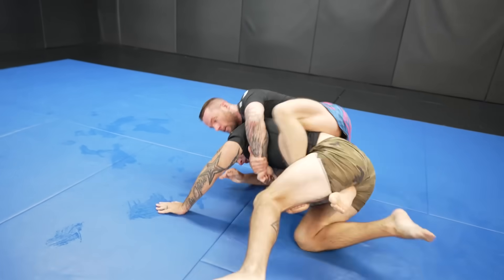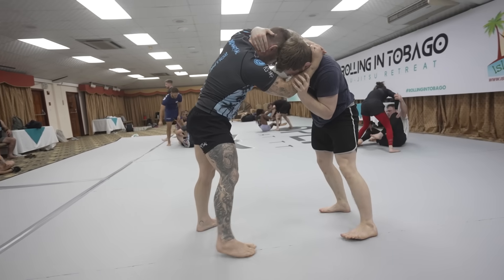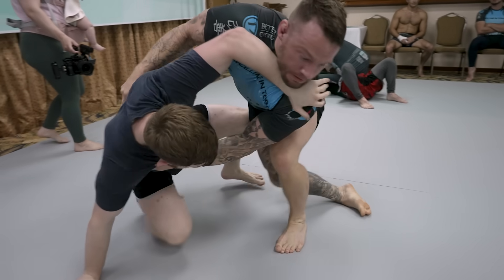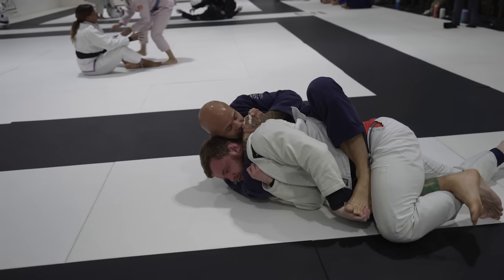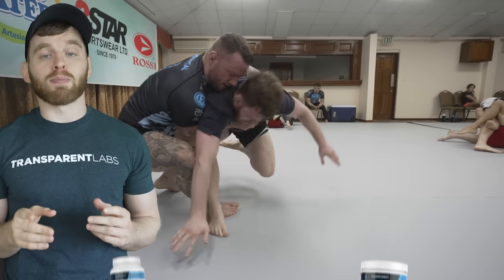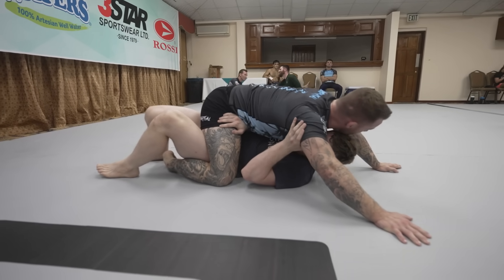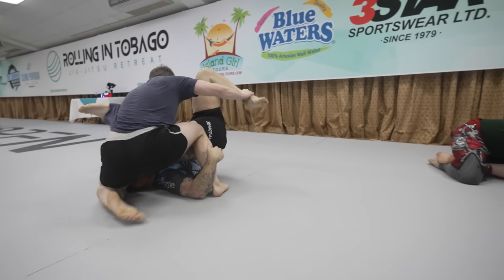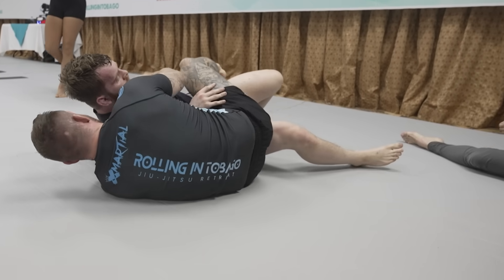I Challenged Jordan Teaches Jiujitsu